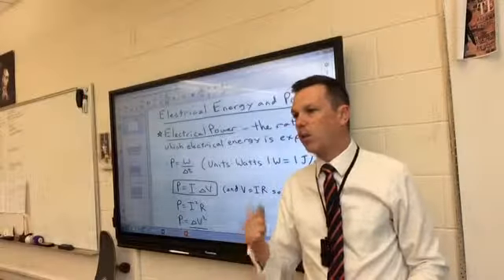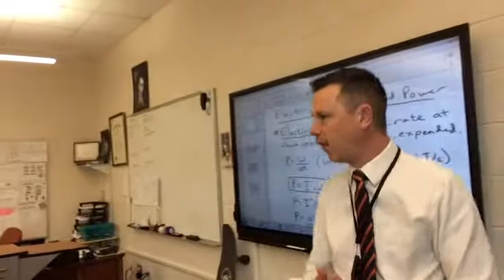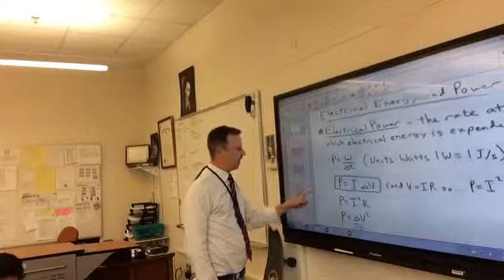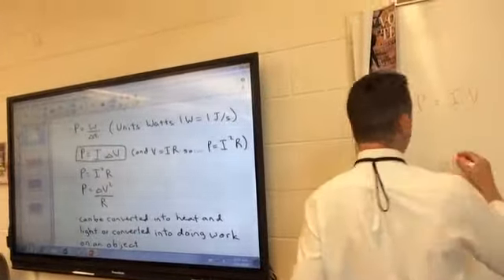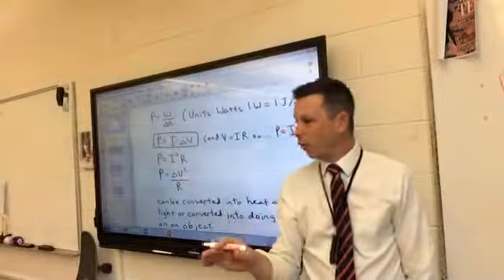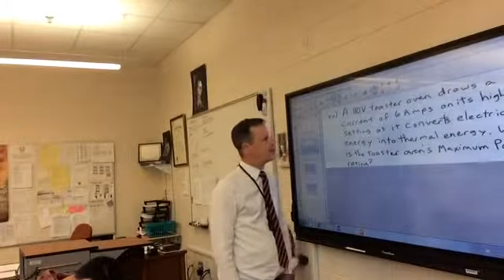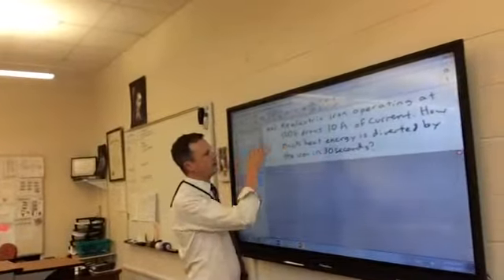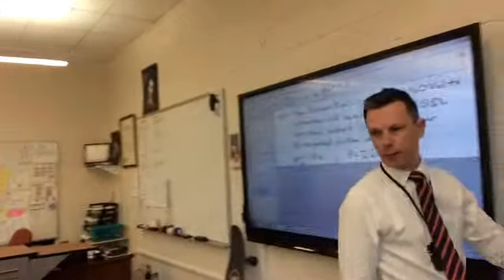Electrical Power Notes